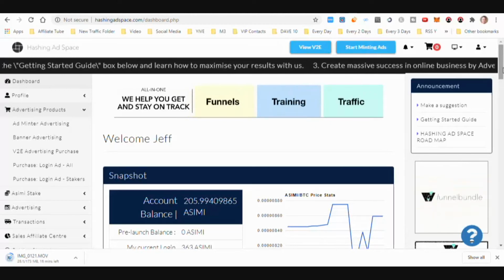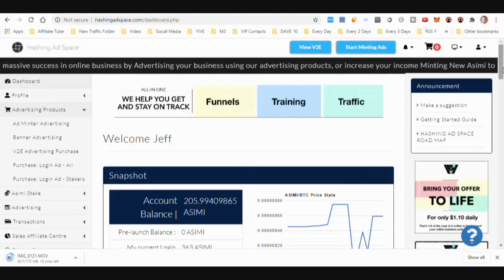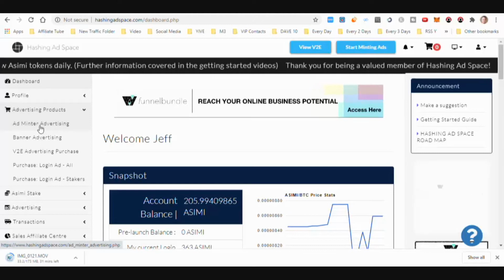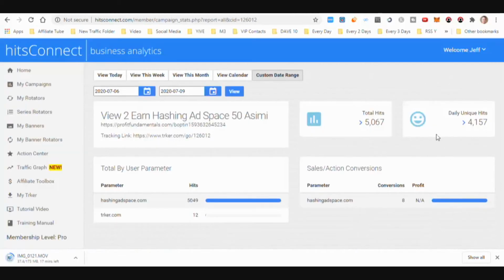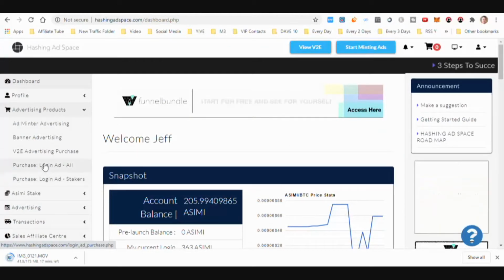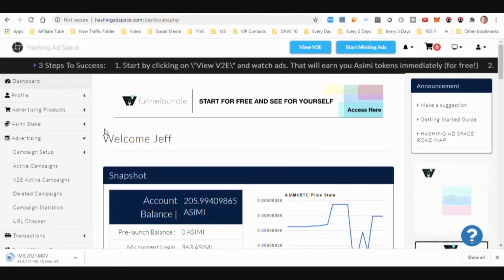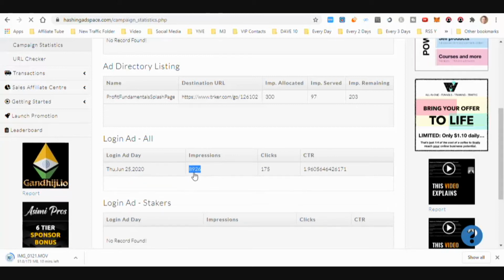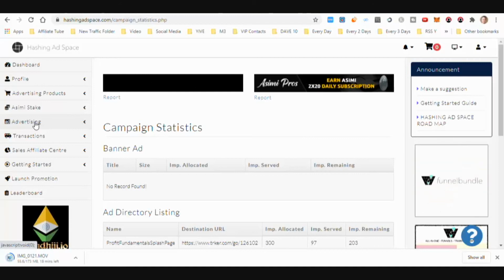Hashing Ad Space A Hashing Ad Space Tutorial PLUS FREE Bonus Asimi Token Training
Hey Compadre,

Hashing Ad Space monster.  In my hashing ad space tutorial above I'm going to show you how to get results as and advertiser AND I'm going to show you how to earn Asimi very easily.

The Asimi Token is here to stay and I speculate that the price of Asimi is going to rise in the future.  Make sure to go over my complete Hashing Ad Space tutorial

Cheers,
Jeff Aman

More video mumbo jumbo:
hashing ad space - ★☆★ to join hashing ad space: ★☆★ ► . Hashing Ad Space Review- Will It Worth Your Time
Hashing Ad Space Withdrawal Guide (new changes)

How to use Hashing Ad Space advertising to generate leads and sales for your other offers
 real hashing ad space real asimi owners hashing ad space paid to click HAS HAS review dideo دیدئو space hashing asimi mint direct referrals

The hashing ad space compensation plan is fairly simple where they pay 10% of your direct referrals earnings during the prelaunch phase  in this "hashing ad space" video i share with you some reasons why this is one of the best platforms online for passive income.

fundamentals of hashing ad space (may 2020).

asimi - 1 ASIMI to USD Calculator - How much US Dollar (USD) is 1 ASIMI (ASIMI) When you first register with Hashing Ad Space you may feel a bit overwhelmed with everything that has to be done

So far, my potential results from January 1st, 2019 but Asimi token price will fluctuate (no one knows the future Asimi price value) You can signup today and start to mint asimi with the links above for free then cashout your earnings on the waves & asimi dex exchange

How to Convert Asimi to Bitcoin Paano kumita ng asimi at pera sa hashing ad space & withdrawal recieve

So for today let us see what hashing ad space means, how to mint Asimi, prons, and cons of the site and my conclusion about the platform

Bir istemcinin ActiveSync istekleri bir dizi HTTP 500 The waves exchange you can convert Asimi to BTC or USD